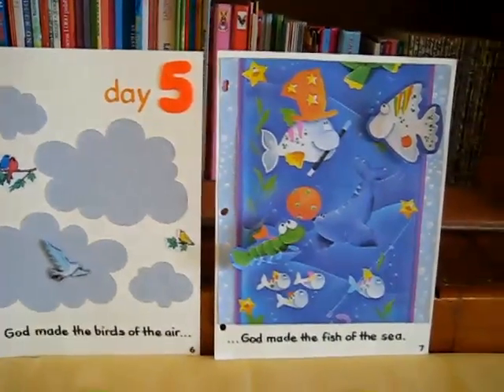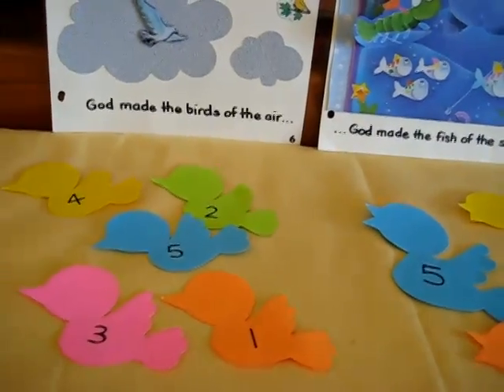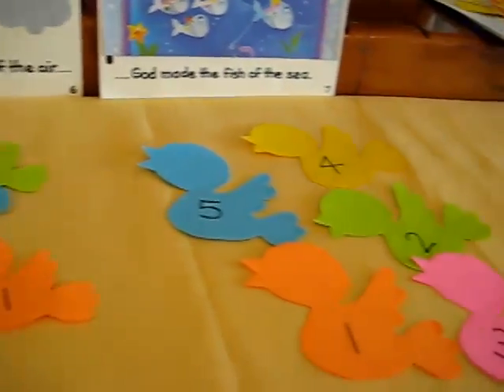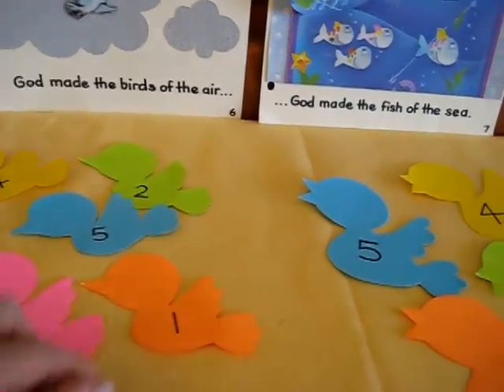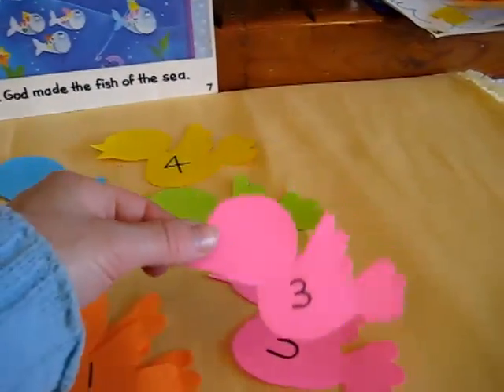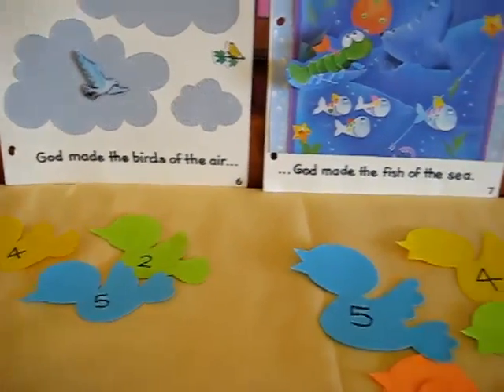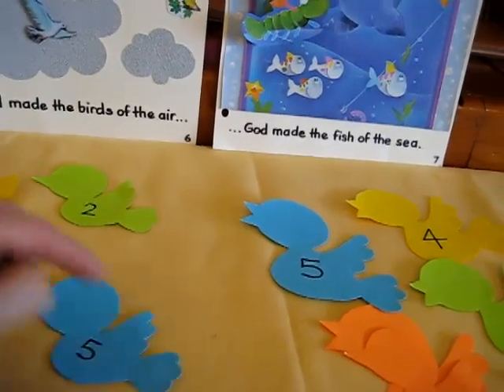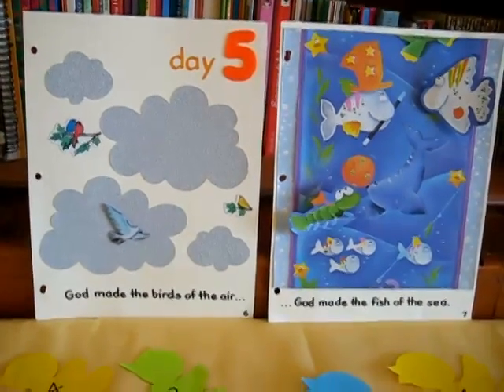Toddler - Math/Arithmetic, Colors, Bible theme: Creation day 5, mom and baby number bird match.